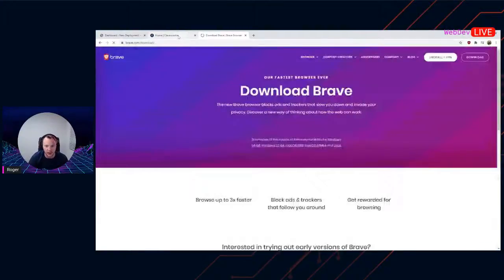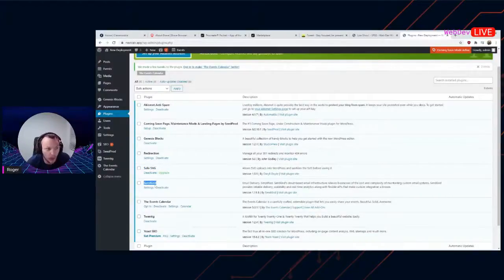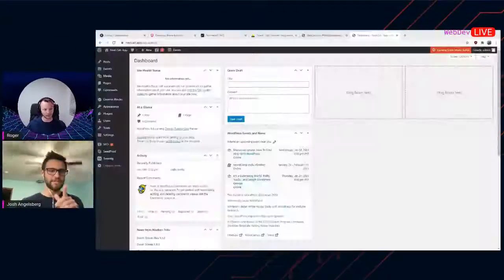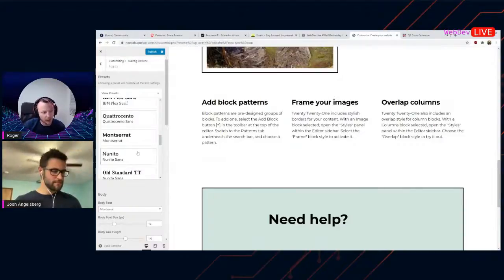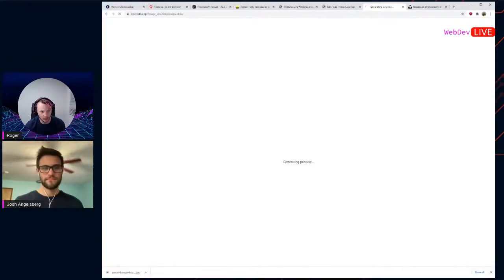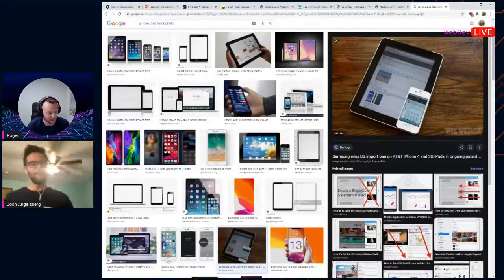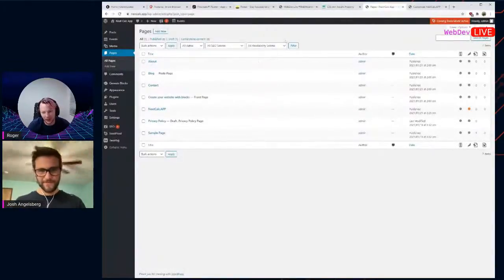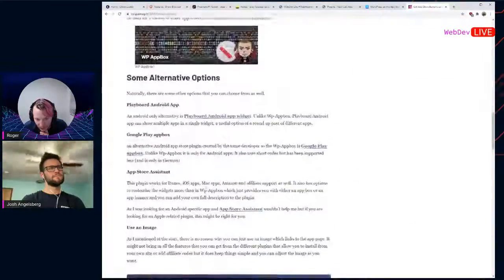Live Show! - EP02 - Web Dev Wednesday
With our guest Josh we will be building a new website using WordPress as the CMS for Josh’s new app NextCalc. Out soon on the iOS App Store.